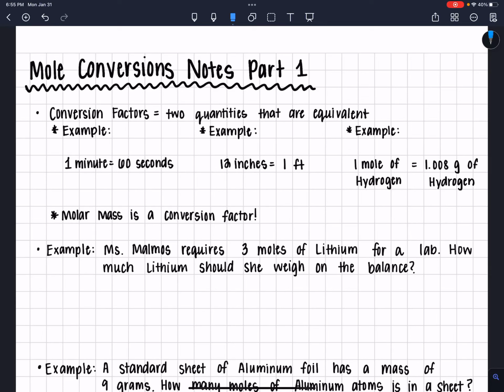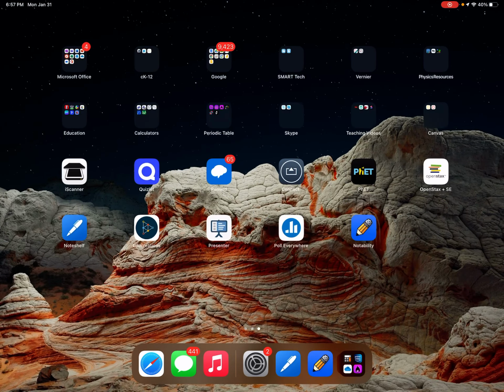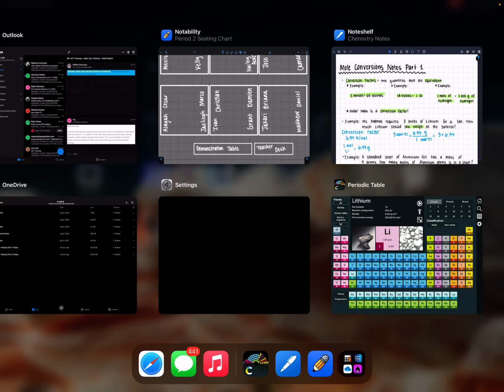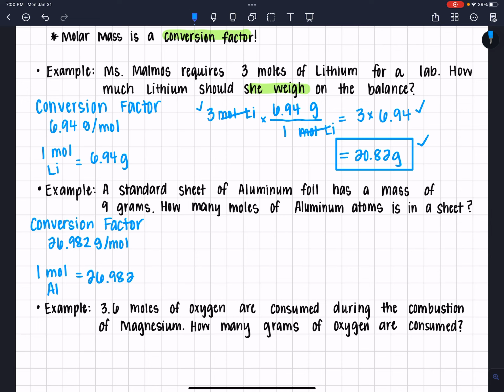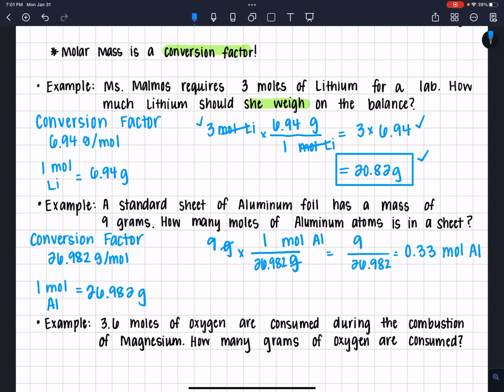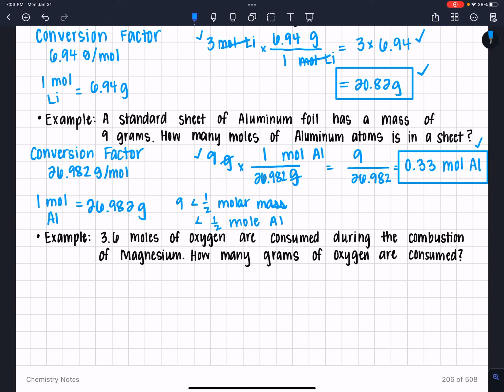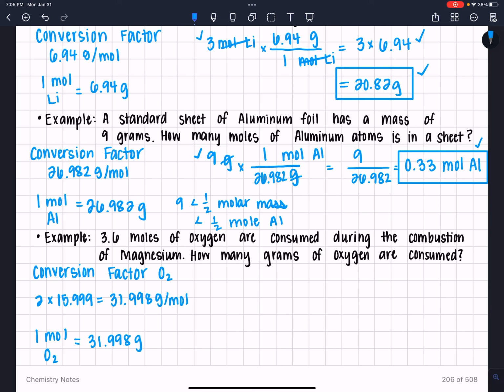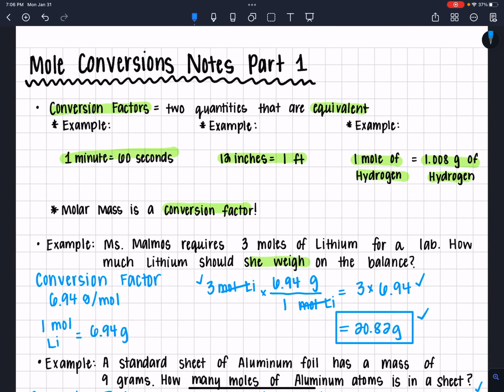Mole Conversions Part 1